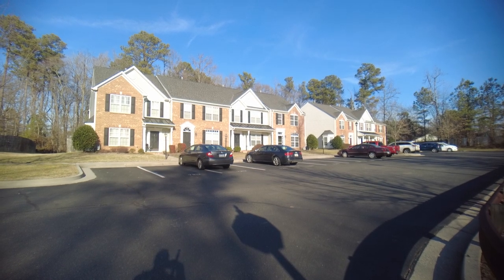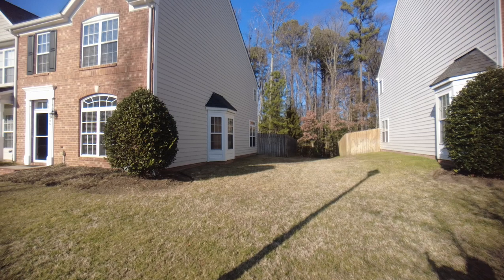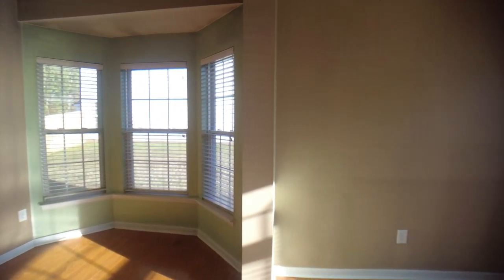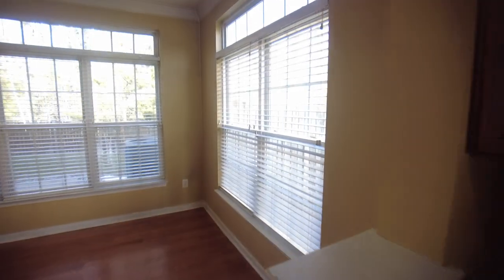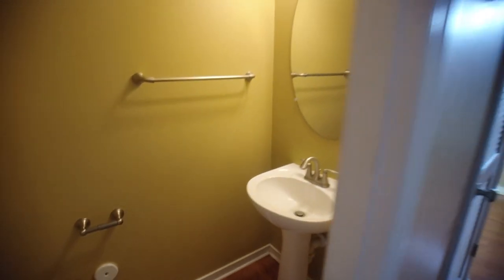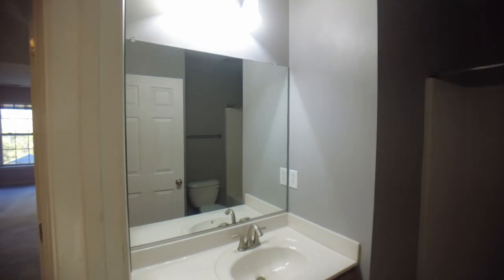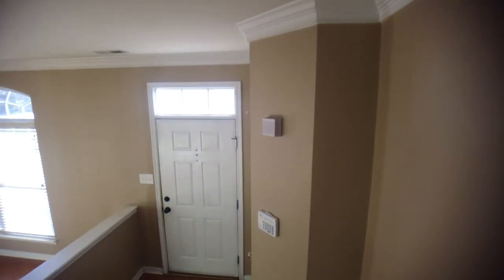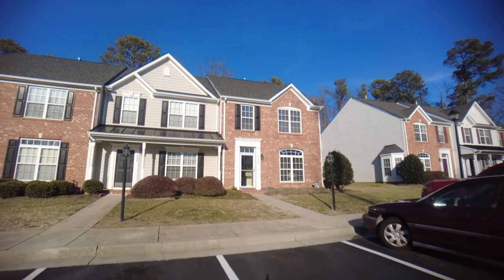PRIME Location West End 3 BDRM Townhome Ready for Your Colors ! +$293K+